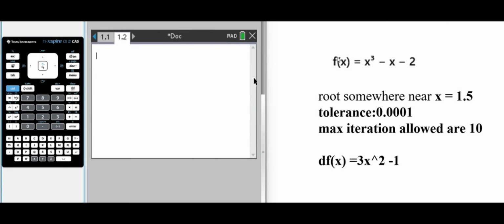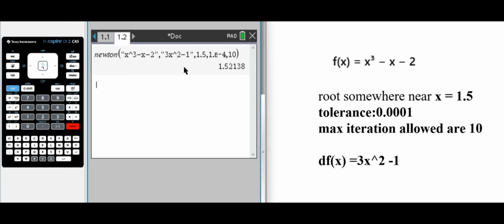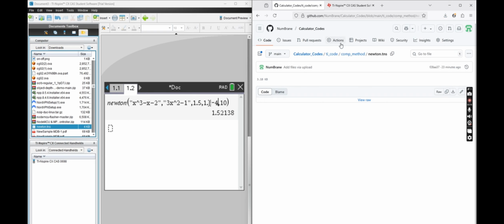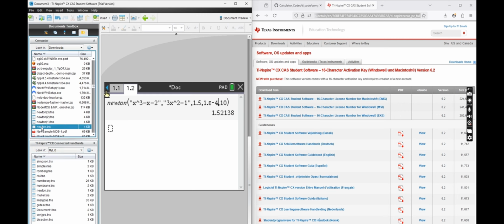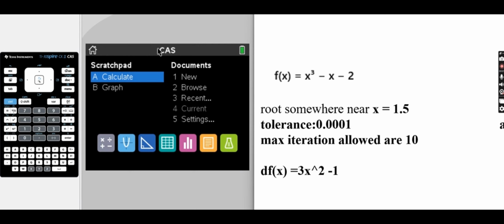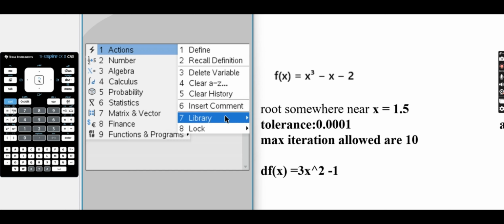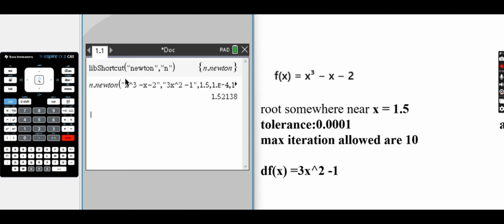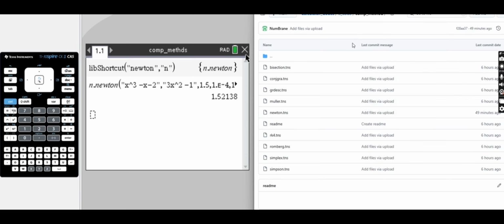How to use Newton method on Ti-nspire directly using newton()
This video shows how to use the Newton-Raphson method directly on the TI-Nspire using a custom function.

The function is defined in the .tns file and can be used like this:
newton(f,df,x0,tol,max_iter)

It returns the root of the function using the Newton-Raphson approach.

Other numerical methods (bisection, secant, etc.) are also available in the same folder: